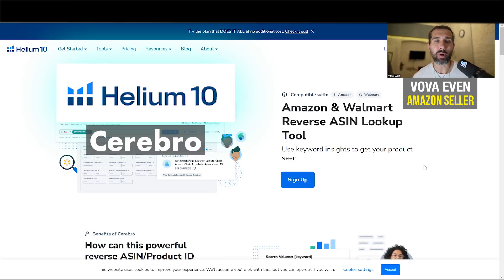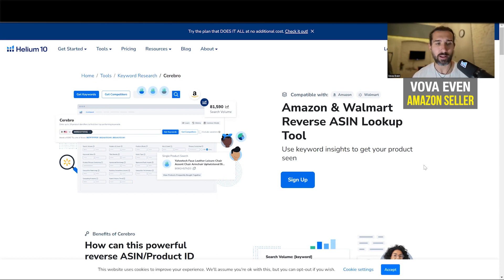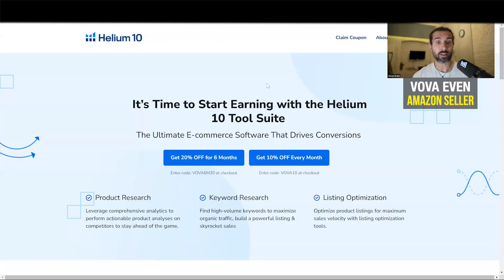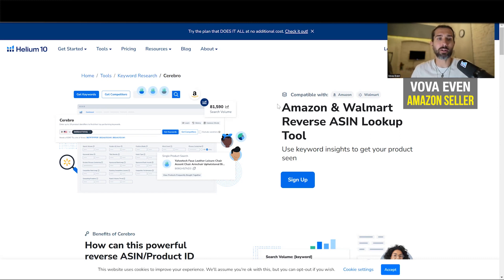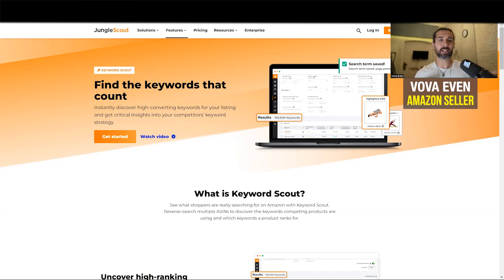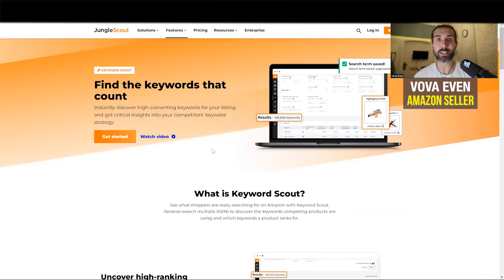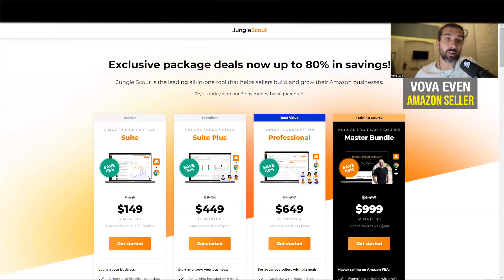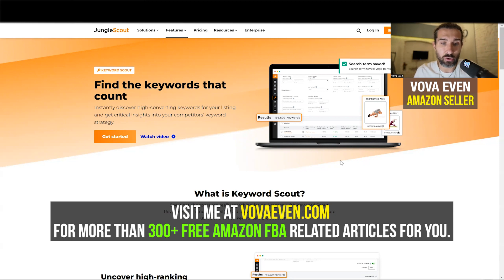Is There Any Helium 10 Cerebro Alternative? Lets Find Out!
In this video, I'm going to speak about Helium 10 Cerebro alternative. Is there even such a thing? Enjoy. All the useful links from the video are linked below for you.

✅ Helium 10

How To Find The BEST Keywords For YOUR Product With Cerebro
(A to Z tutorial of Cerebro)

✅ Jungle Scout

📌 Time Stamps 📌

00:00 - Helium 10 Cerebro alternative
00:03 - For what Helium 10 Cerebro?
00:20 - Full tutorial shows how to use every part of Helium 10 Cerebro
00:33 - Helium 10 best discounts and coupons, plus free trial for Helium 10
00:40 - What is the alternative for Helium 10 Cerebro?
00:53 - The alternative that there is - is Keyword Scout by Jungle Scout
01:09 - How can help Keyword Scout by Jungle Scout
01:16 - Best Discount for Jungle Scout
01:19 - Tutorial how to use the Keyword Scout
01:24 - Best tool for reverse ASIN on Amazon
01:30 - Helium 10 Cerebro Tutorial
01:34 - Also tutorial for Keyword Scout by Jungle Scout
01:38 - Best discounts for Jungle Scout and Helium 10
01:44 - Many playlists of tutorials for Jungle Scout and Helium 10
01:48 - Helium 10 Cerebro Alternative link in description

📌 Hashtags 📌